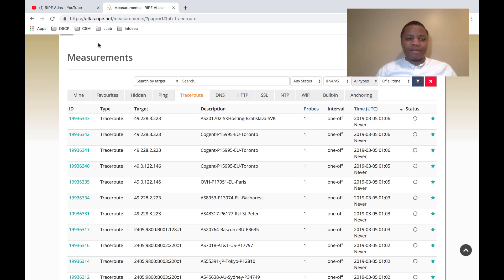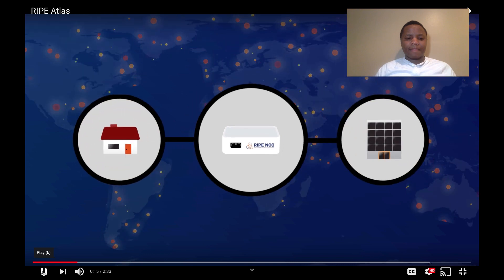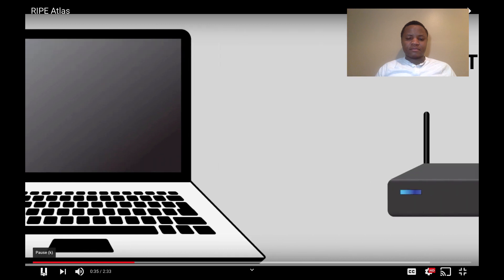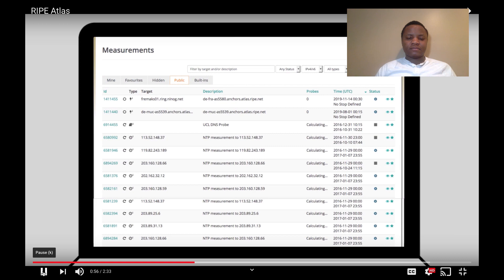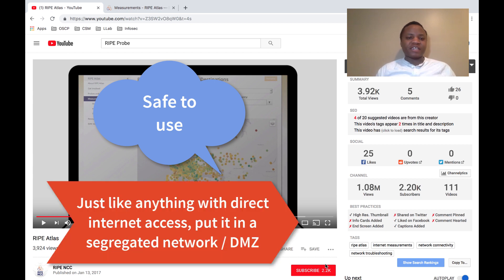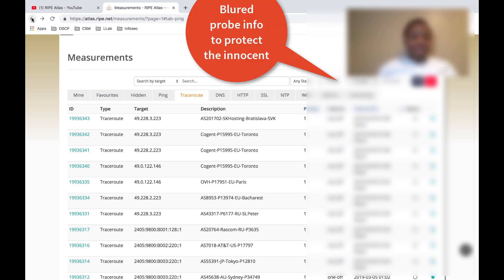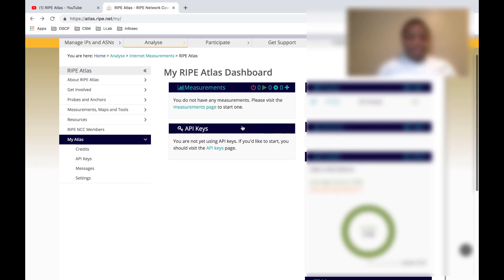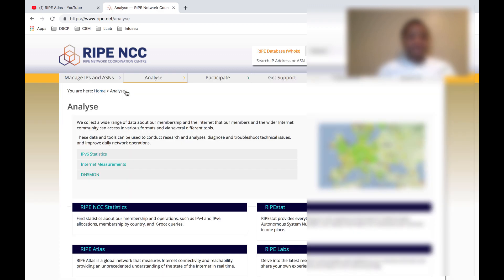RIPE Atlas probe | What is it ? | Why and how did i add it to my lab network?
My home lab just got a new  addition ,  an Internet monitoring device called RIPE PROBE. In this video i tell you what it is and why i think many people should volunteer to host one.

Watch the rest of the RIPE Video Join the community on Discord on this . You can post live questions and get help from others there.